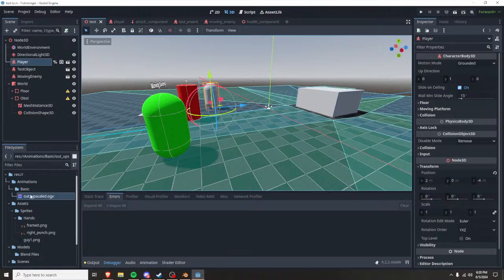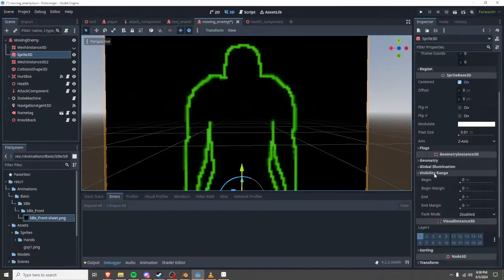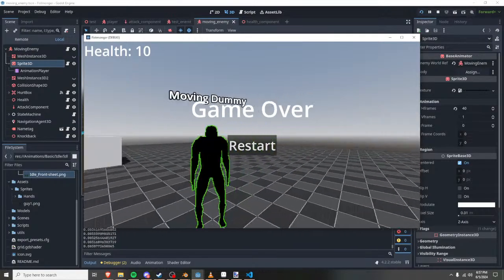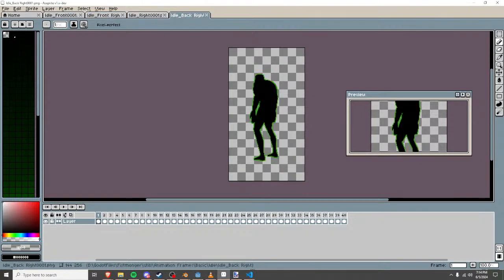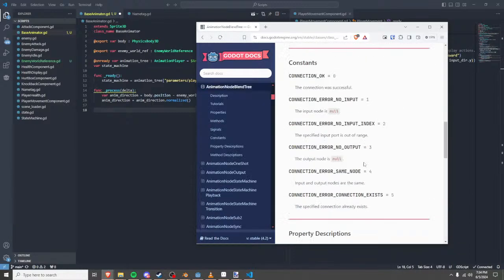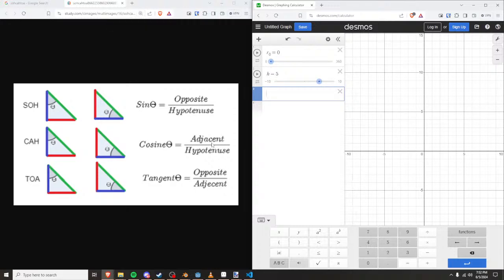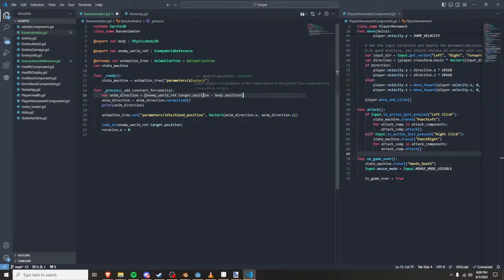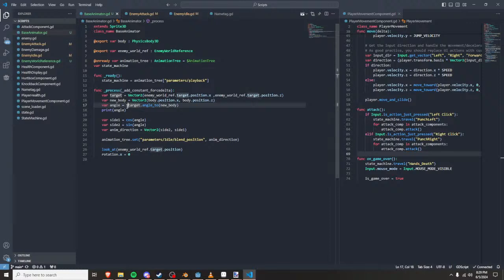Making a game where you punch people